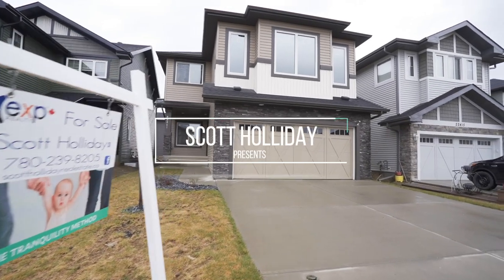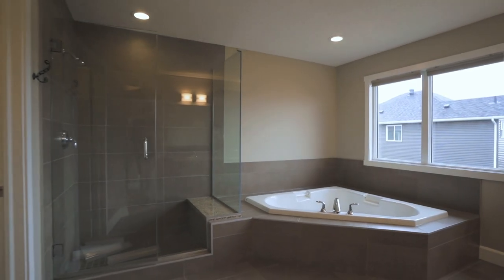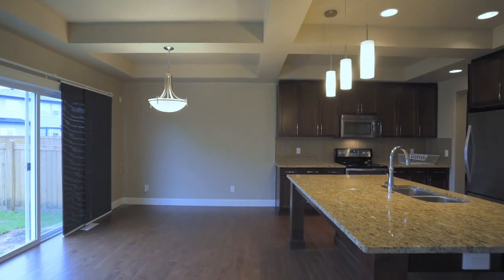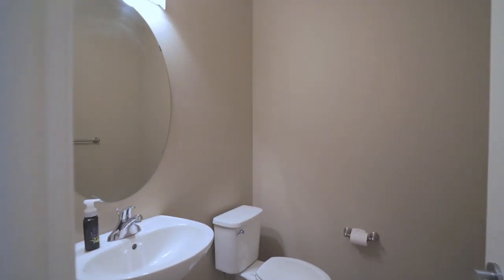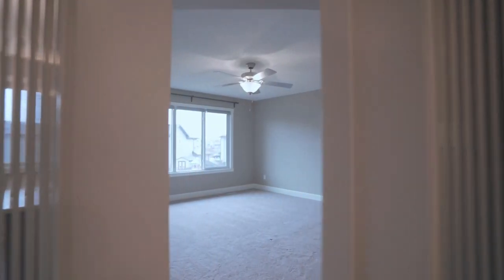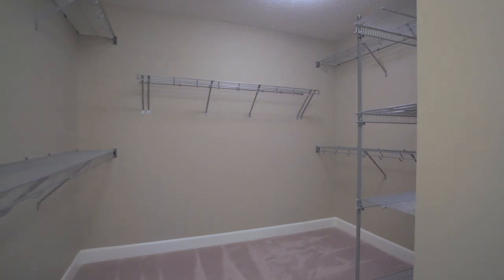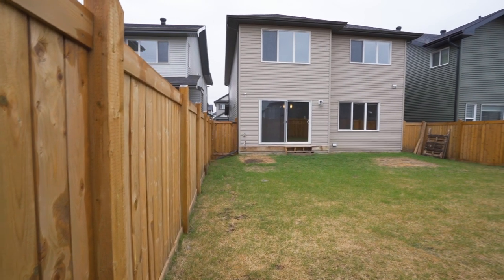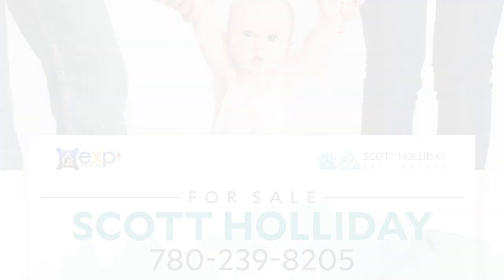Edmonton Real Estate Property Video Tour Production - 22411 99 Ave NW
22411 99 Ave NW
This property is listed by
Scott Holliday
Scott Holliday Real Estate